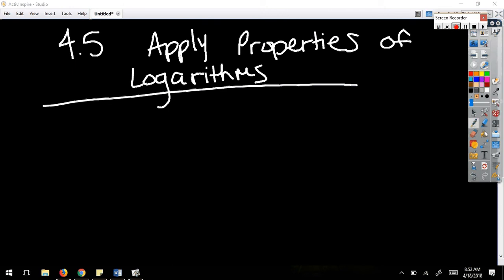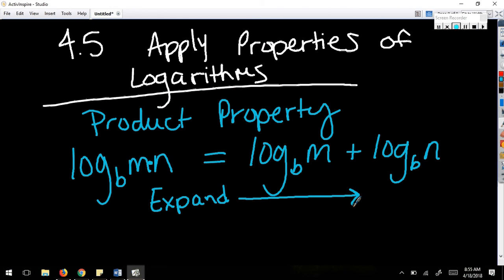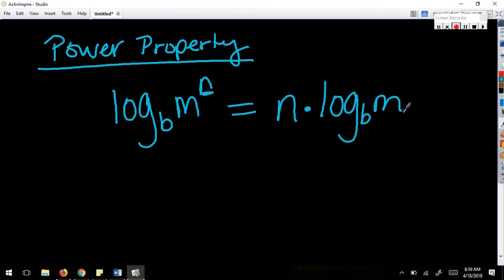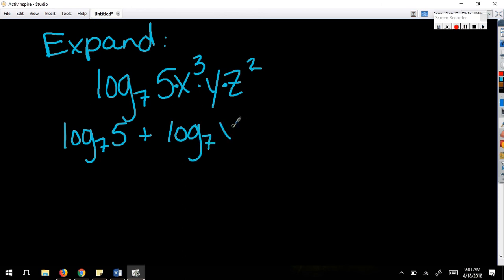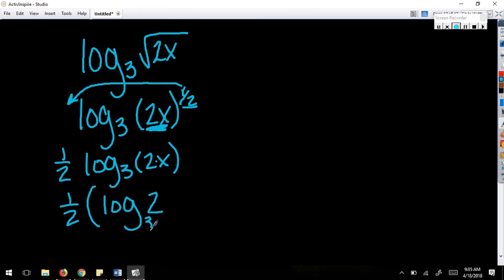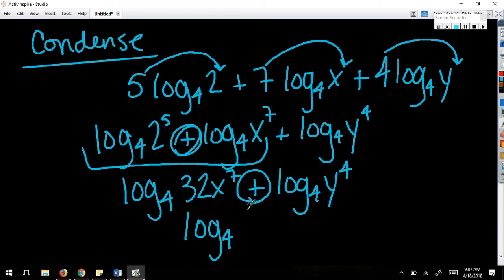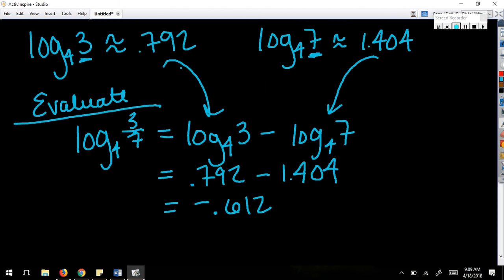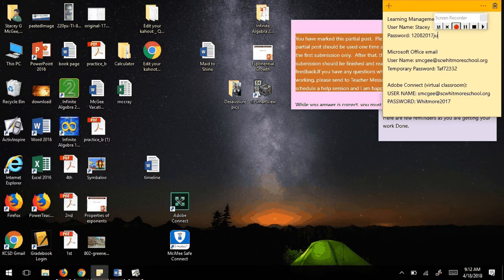4.5 properties of Logs